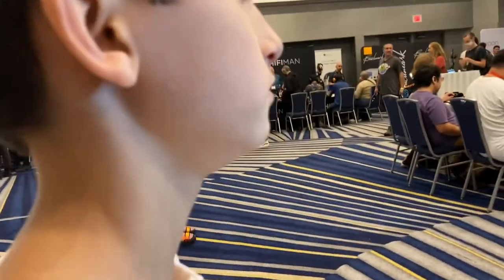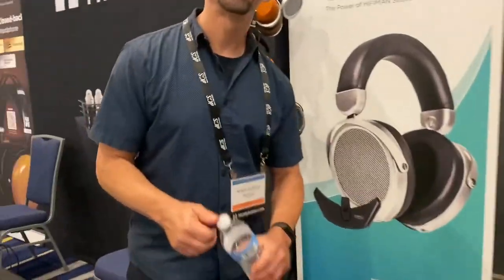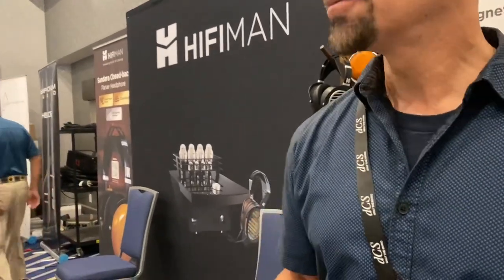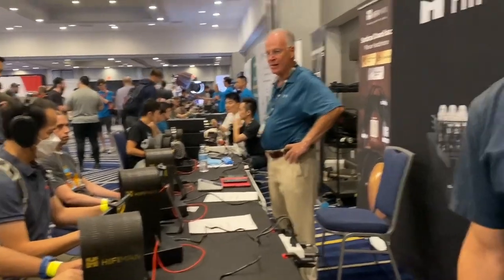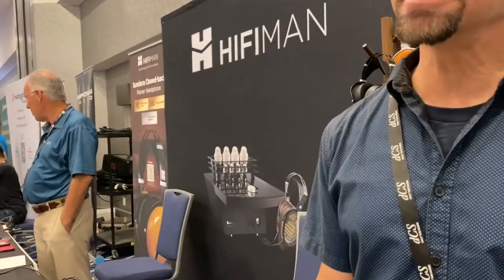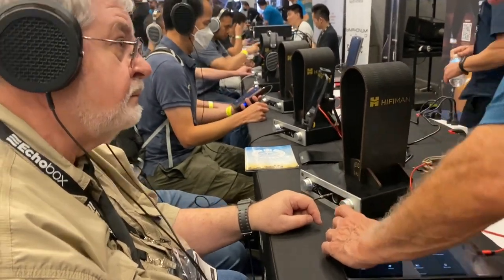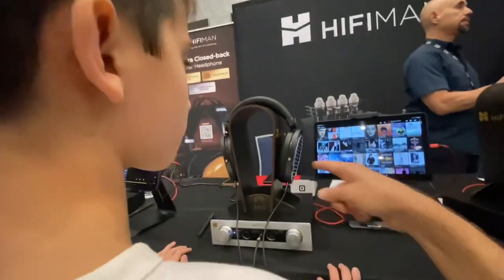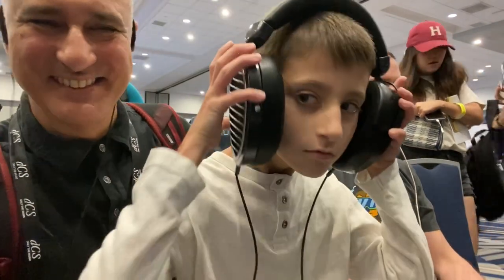HiFiman, CanJam 2022, Irvine CA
HIFIMAN EF400 Headphone Amplifier and DAC is an intriguing machine 👍

Unfortunately, we missed listening to the new Closedback Sundara.

I couldn't get a good fit / seal at all with the HIFIMAN Edition XS. As a result, my audio experience with it was not great (it seems that the headphone is designed only for big heads).